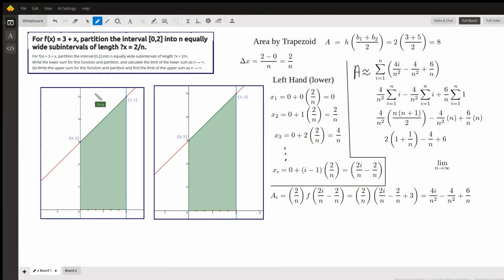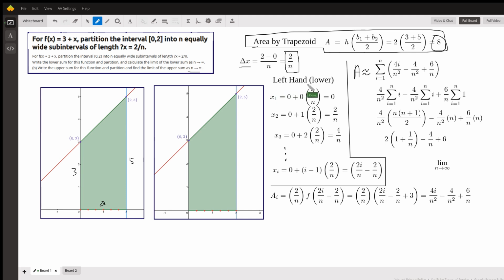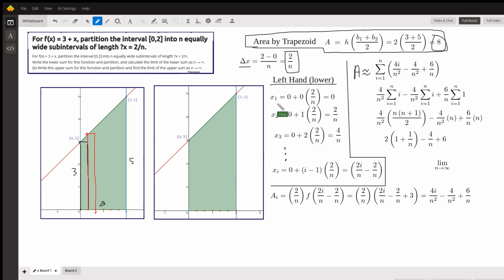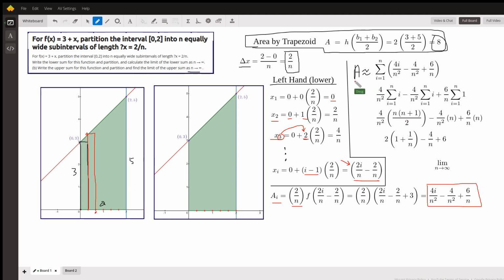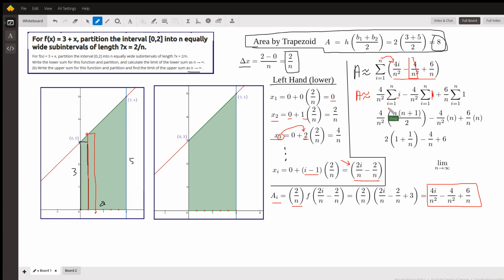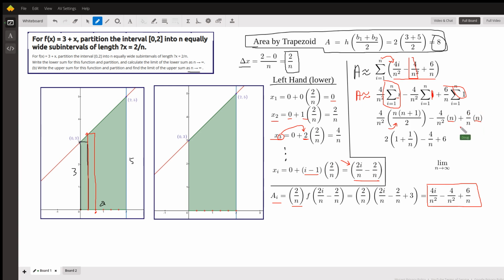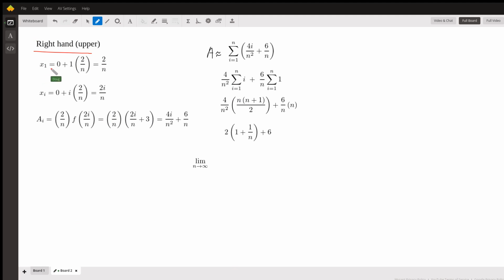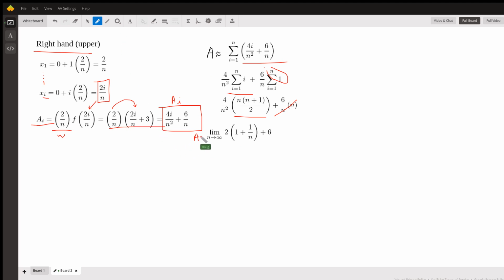For the function f(x) = x+3 find area under from x = 0 to x = 2 using lower/upper Riemann Sums.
Question: For f(x) = 3 + x, partition the interval [0,2] into n equally wide subintervals of length ?x = 2/n.
For f(x) = 3 + x, partition the interval [0,2] into n equally wide subintervals of length ?x = 2/n. Write the lower sum for this function and partition, and calculate the limit of the lower sum as n → ∞. (b) Write the upper sum for this function and partition and find the limit of the upper sum as n → ∞ .

Answered By:

Doug C.